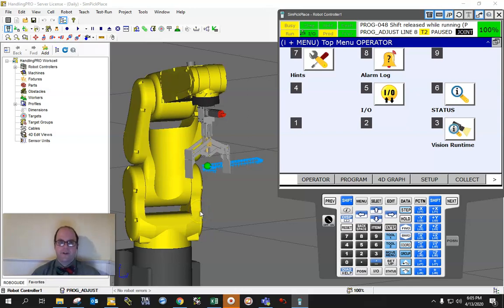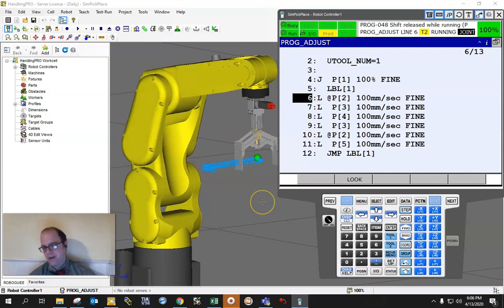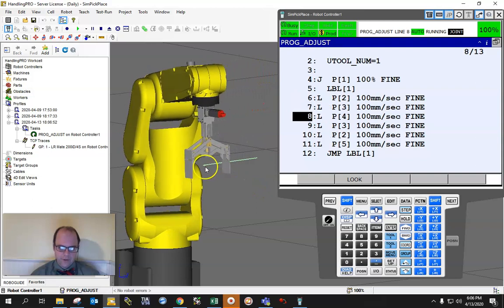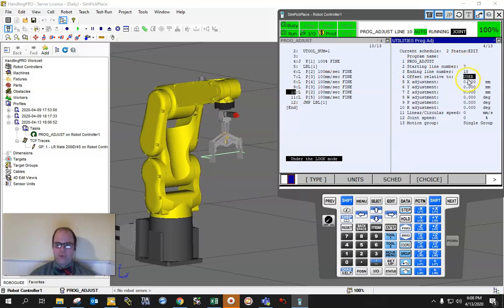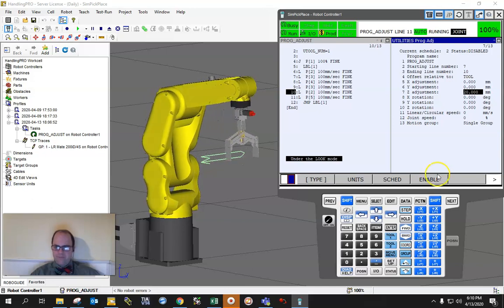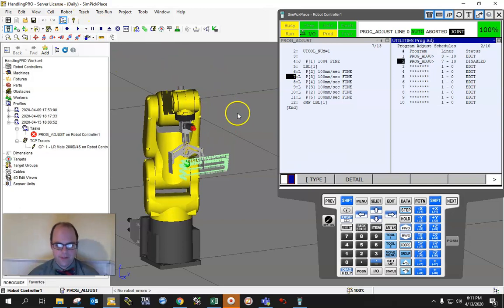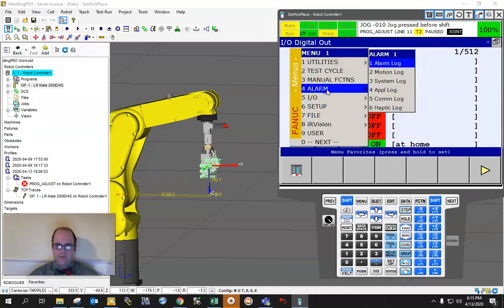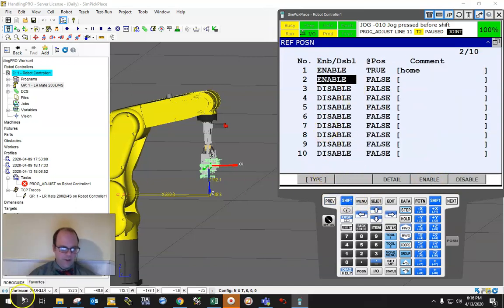Program Adjust and Reference Positions in Fanuc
This is a brief look at program adjust feature and reference positions in Fanuc Robotic programming.